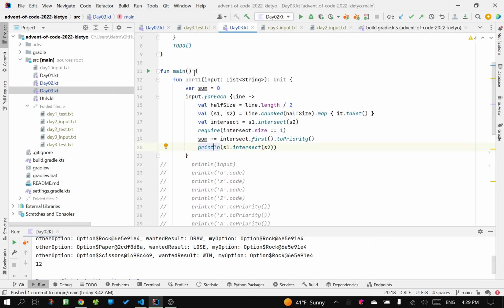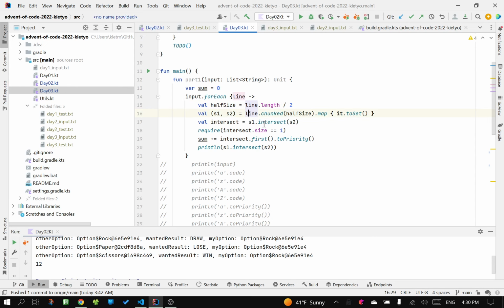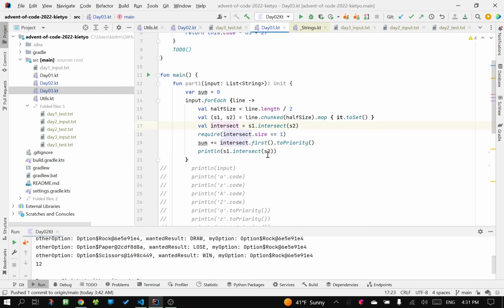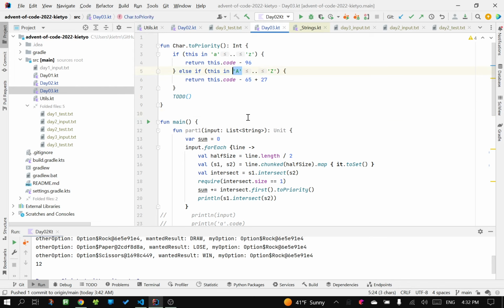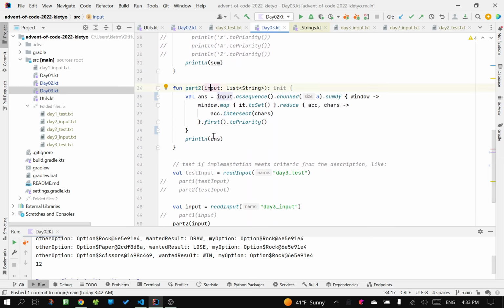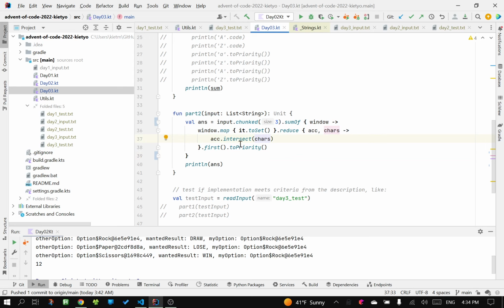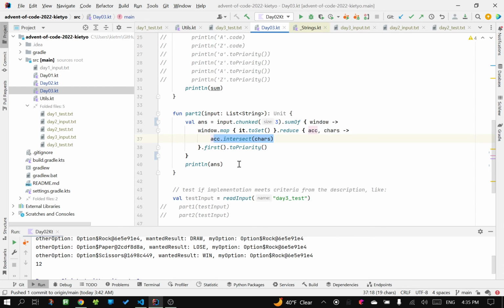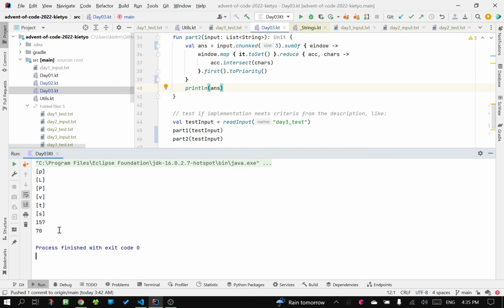Advent of Code 2022 - Day 3 Solution Walkthrough [Kotlin]